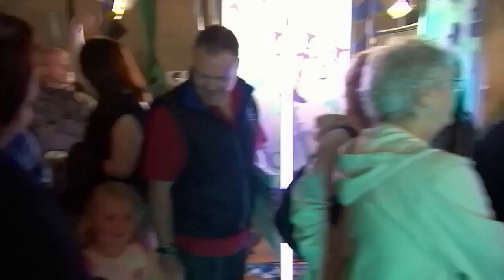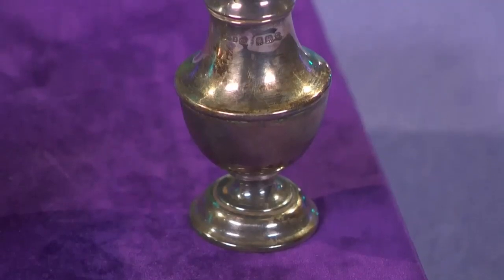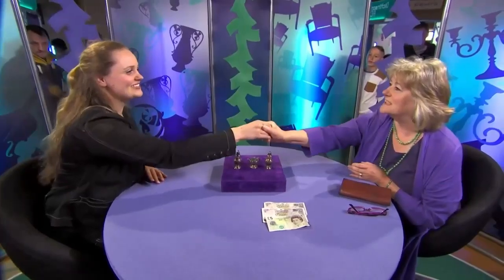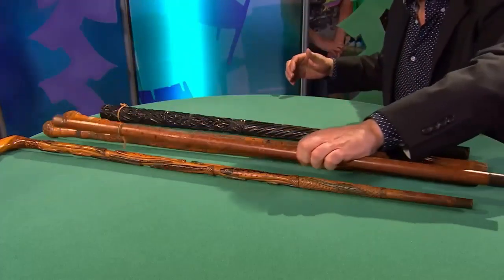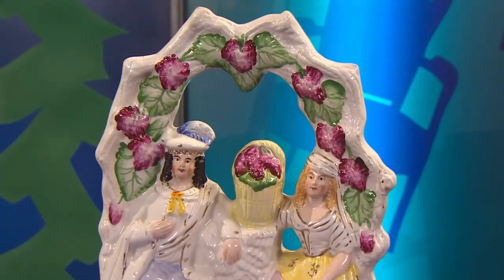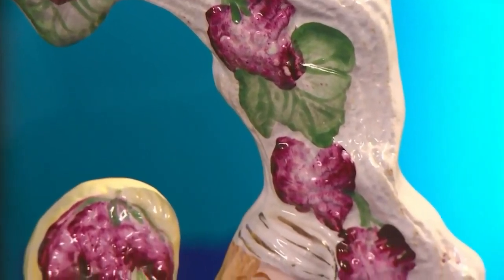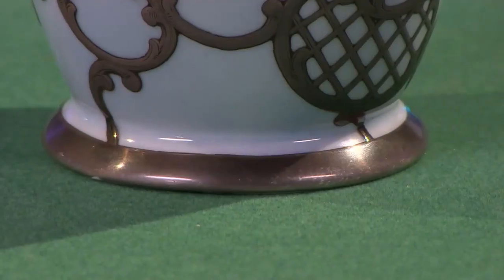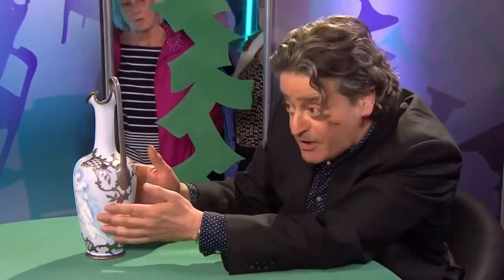Dickinson's Real Deal Season 10 Episode 3